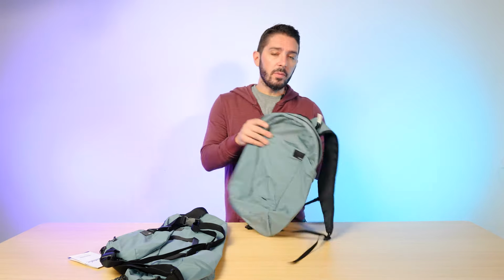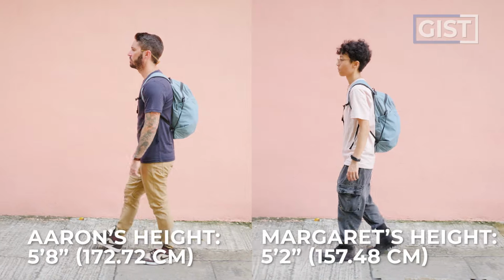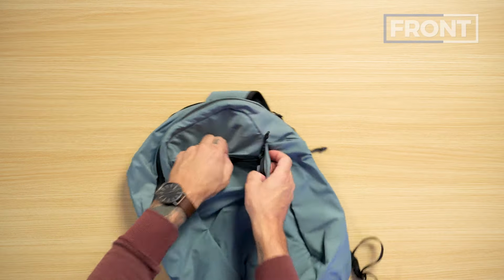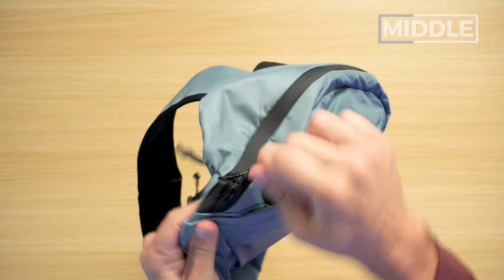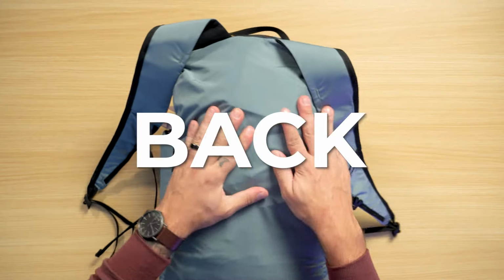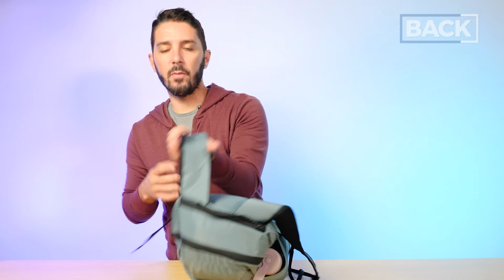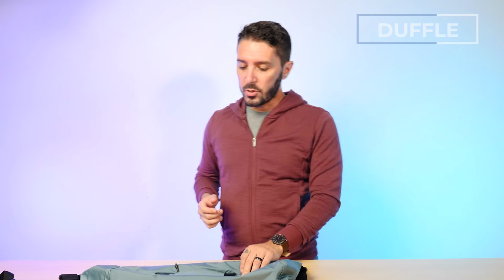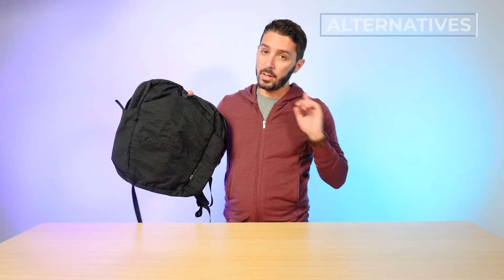Matador ReFRACTION Packable Backpack Review (+ Duffel & Sling)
Get the Matador ReFraction Packable backpack if…

✅ You are looking for a pack with great lightweight materials

✅ You like how it offers PU coated zippers

✅ You love its color options

DO NOT get the Matador ReFraction Packable backpack if…

❌ You want a similar packable pack but with stronger materials. Below's another alternative... 👇🏼

❌ You want a comfier option for a packable daypack. Check below for another great option… 👇🏼

❌ You want another packable bag but made more for tech gear. This is another recommended option for you… 👇🏼

00:00 - Intro
00:31 - Gist of the Pack
02:34 - Front of the Pack
04:14 - Middle of the Pack
07:23 - Back of the Pack
09:39 - Pros and Cons
10:27 - Duffel & Sling
11:57 - Alternatives

Specs/Features/Summary

• Capacity: 16L
• Color: Slate Blue
• Packable
• Sternum strap
• YKK PUcoated zippers
• Bright colored interior
• $60 USD